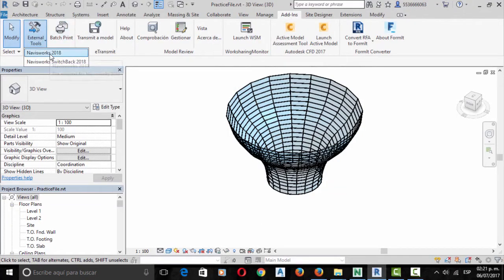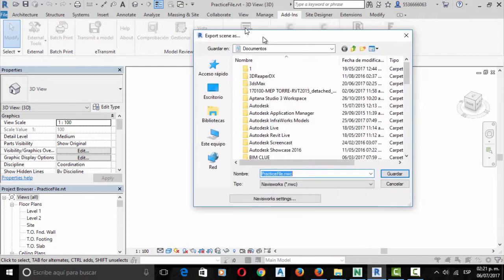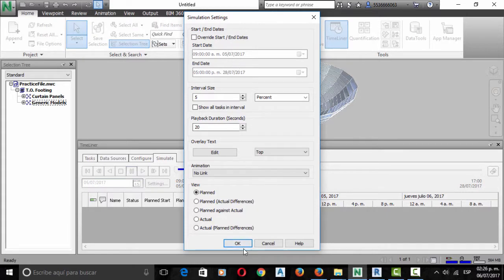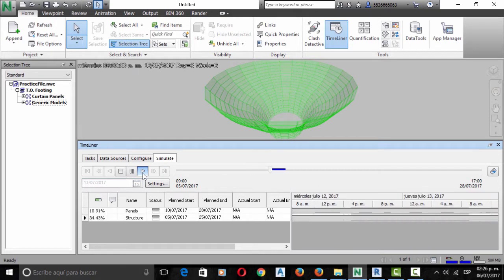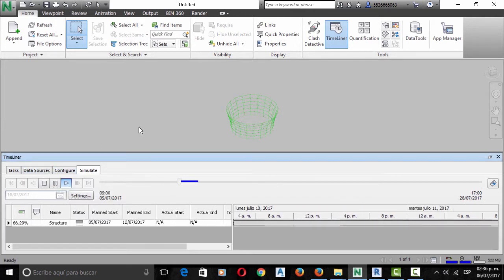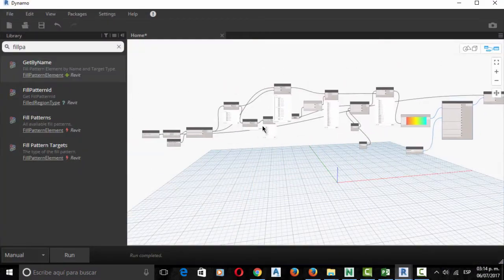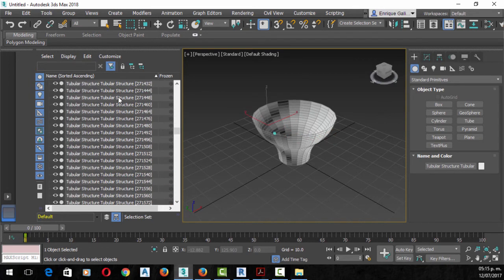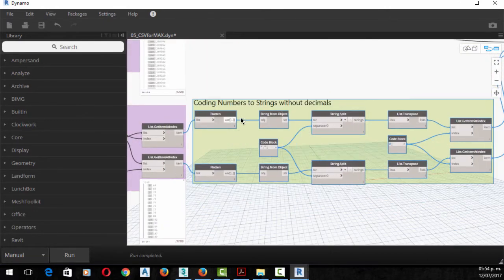4d Simulations with Revit Dynamo Navisworks and 3d Max